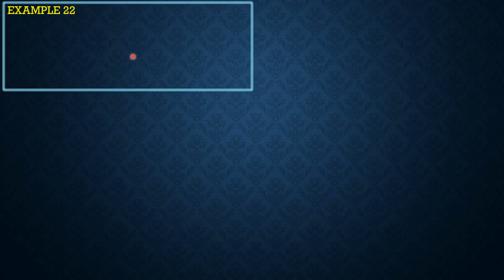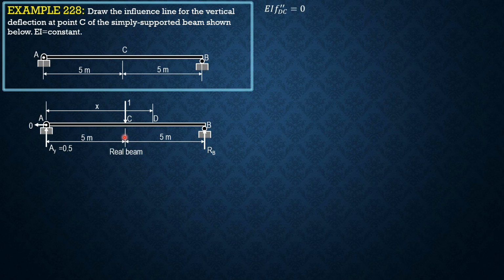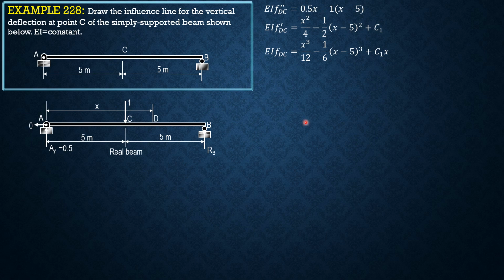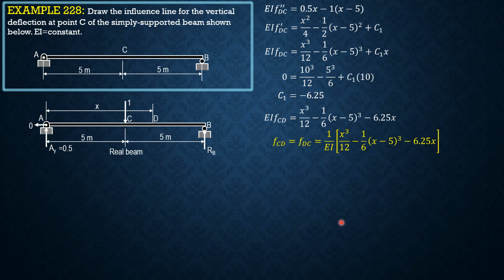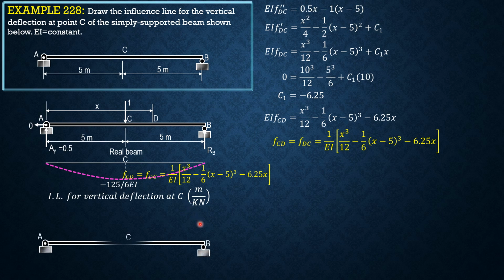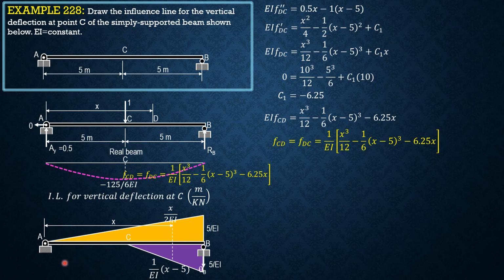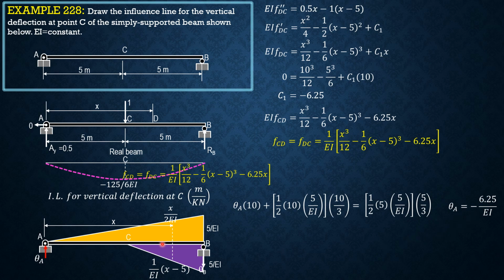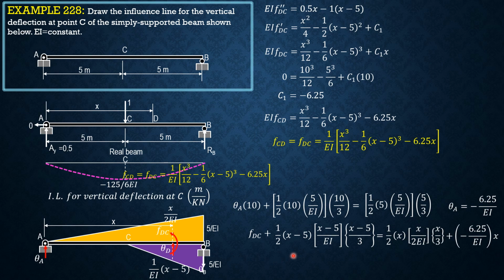STRUCTURAL ANALYSIS, EXAMPLE 228